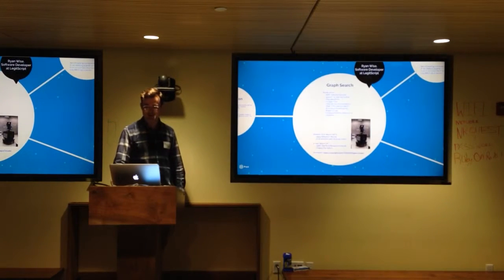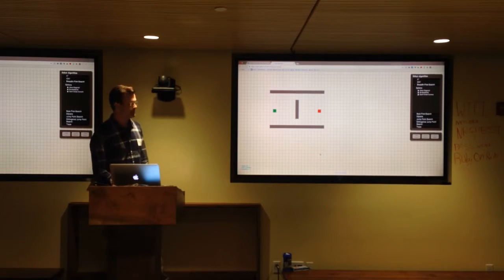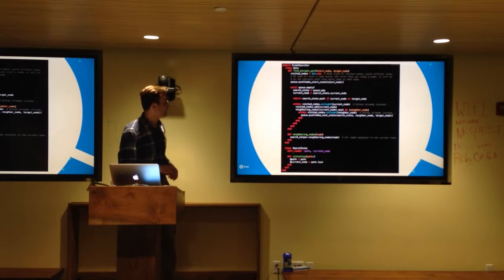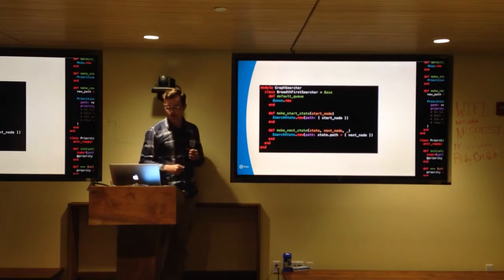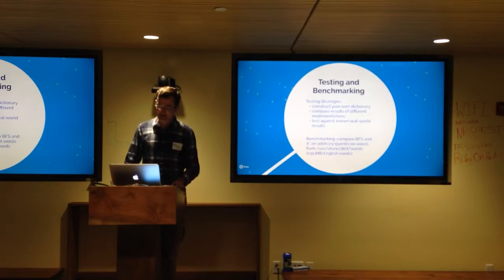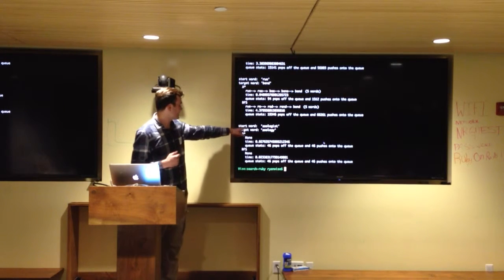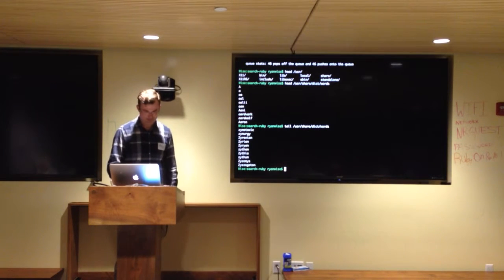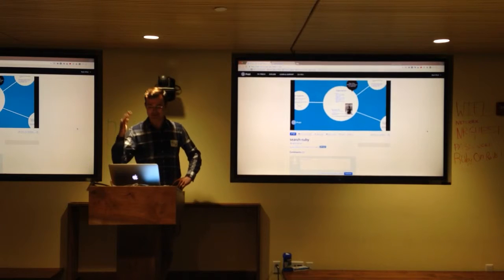Breadth-first and A* Search with the Ruby Standard Library - Ryan Wise